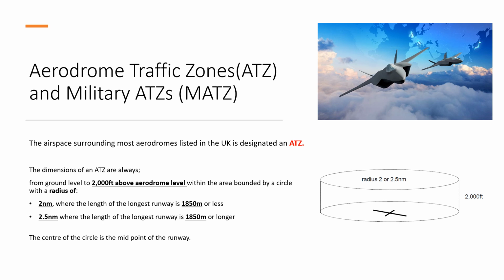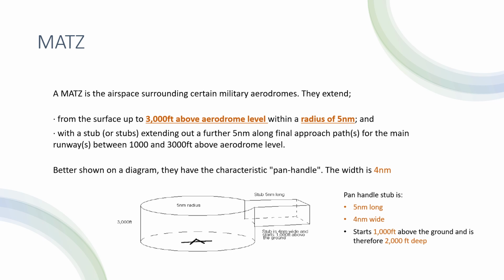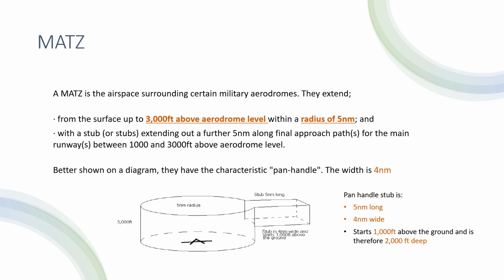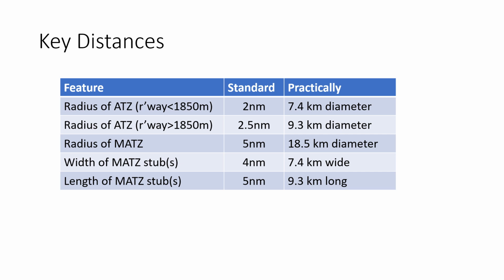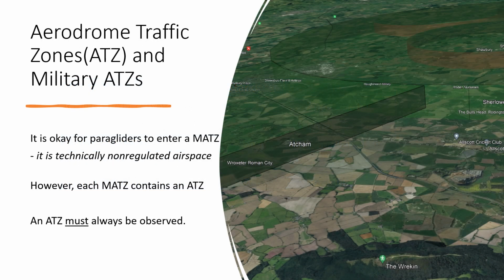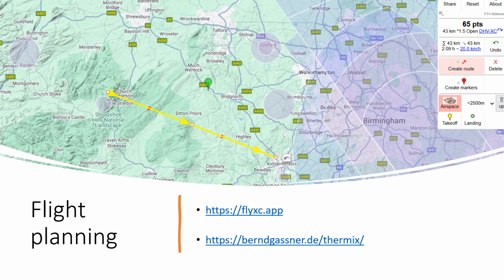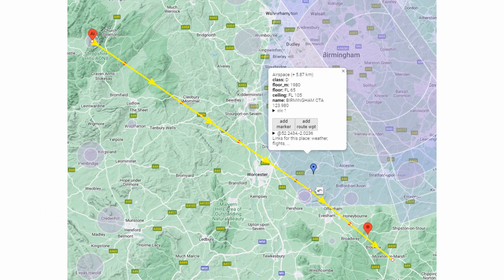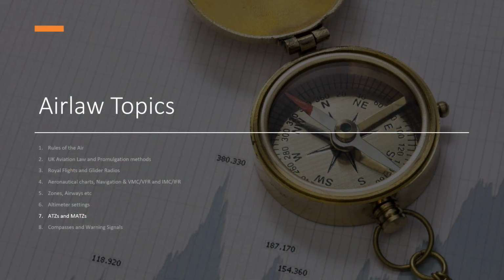Airlaw Part 7: Aerodrome Traffic Zones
This is the seventh in a short series of presentations to assist paraglider and hang glider pilots who are studying for their BHPA pilot rating exams. This series is on airlaw.